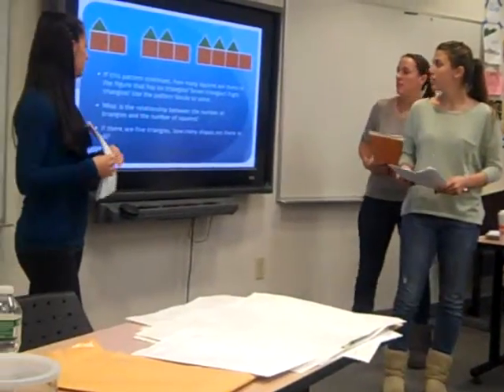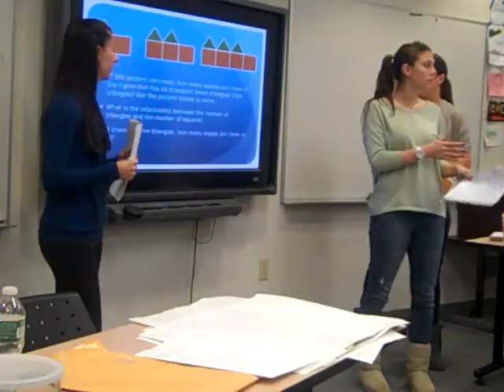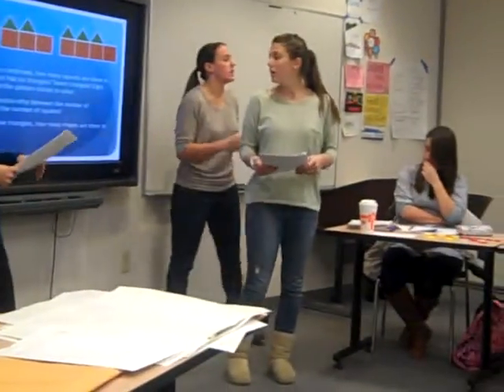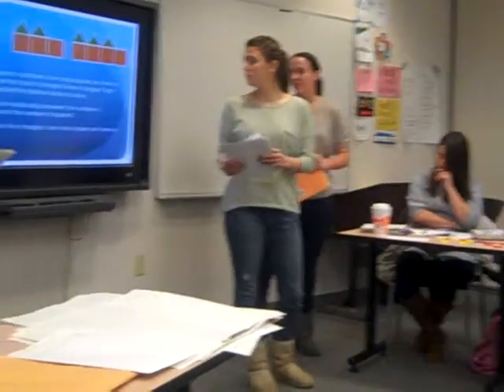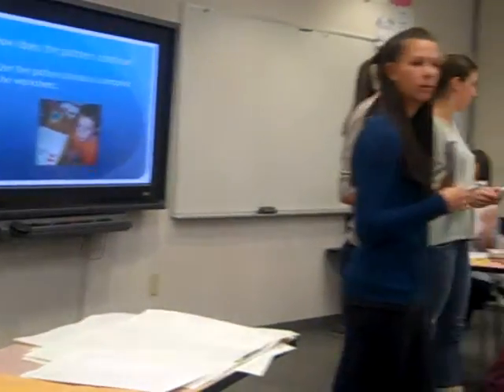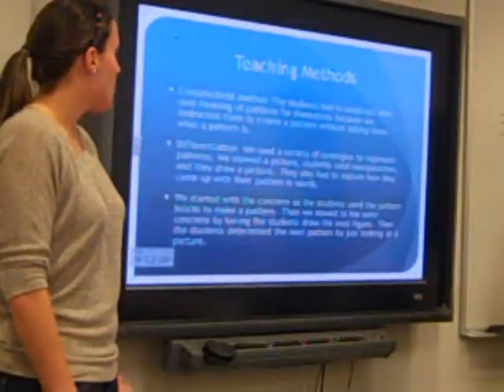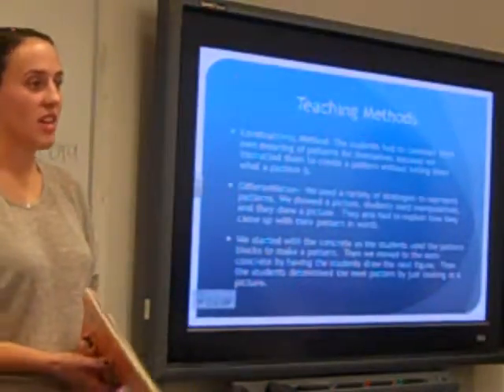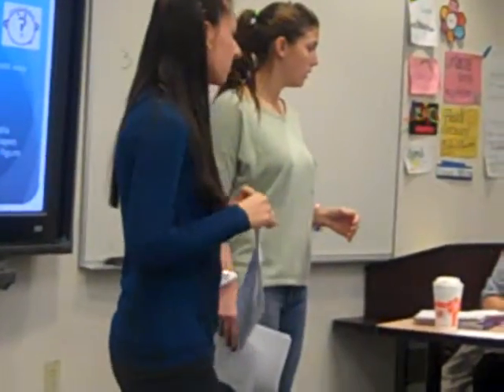Erin, Nicole and Brooke